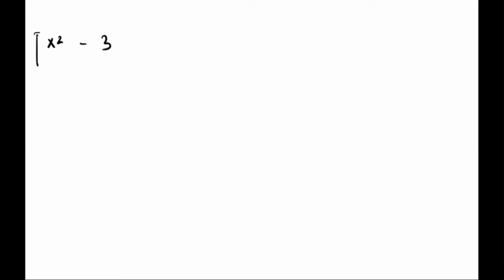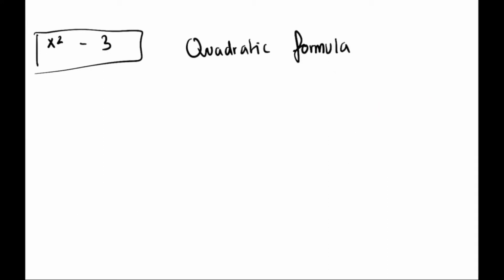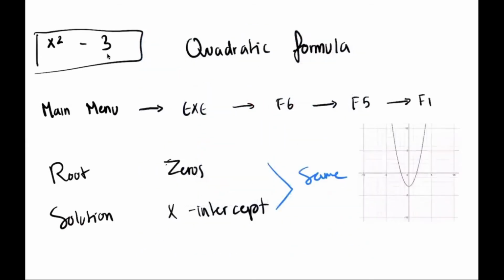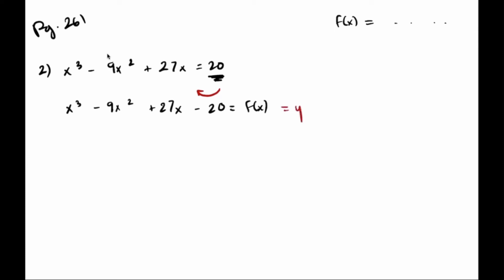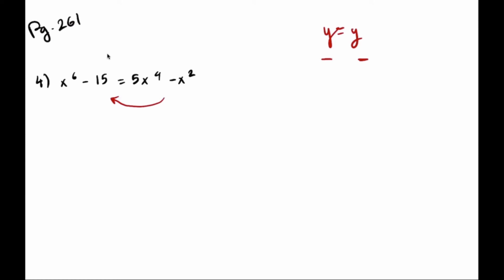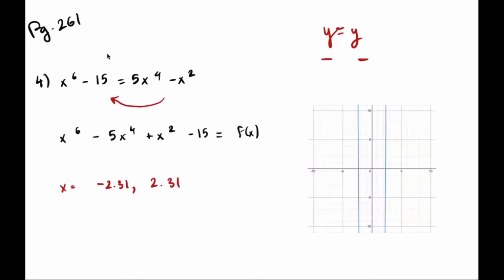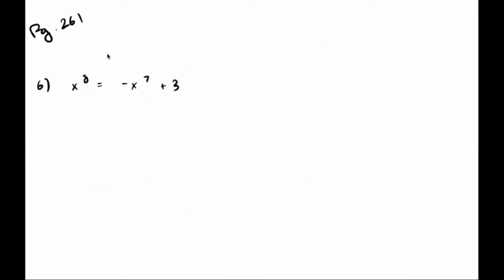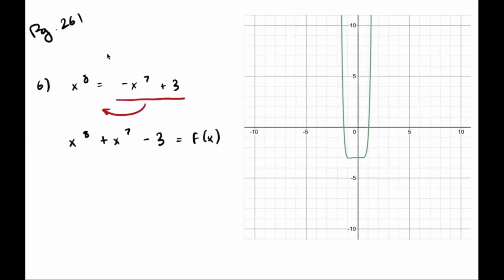5.1 Solving Polynomial Equations By Graphing - Educology (Done by Lin)